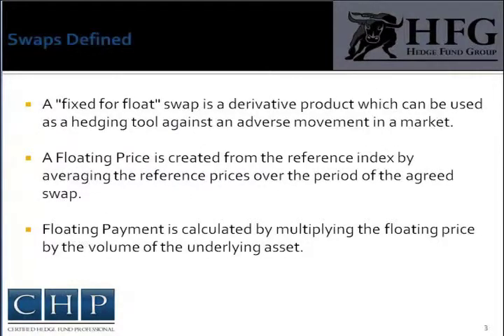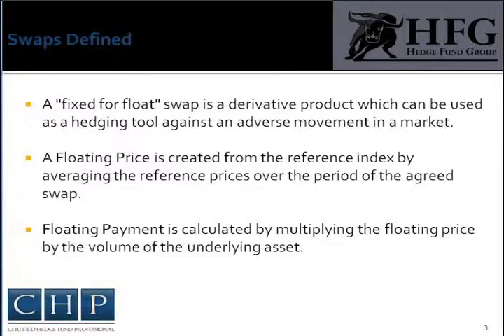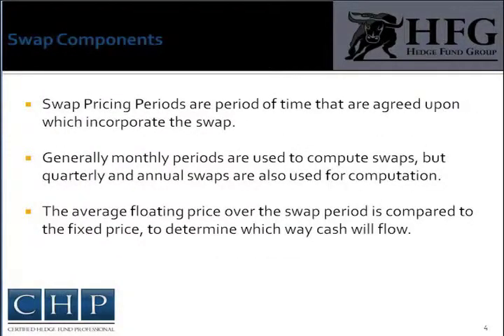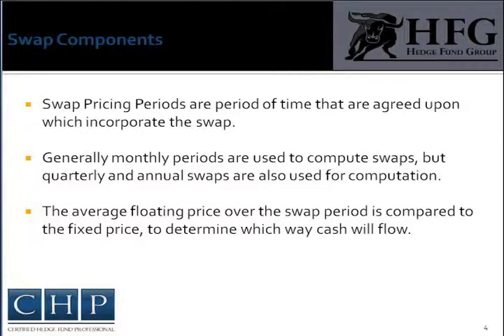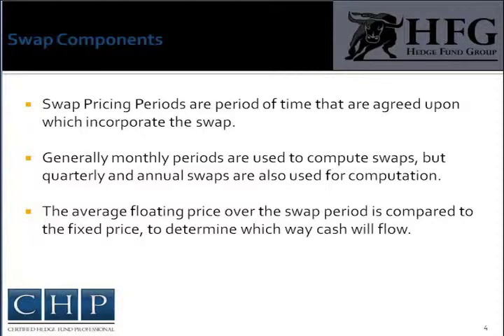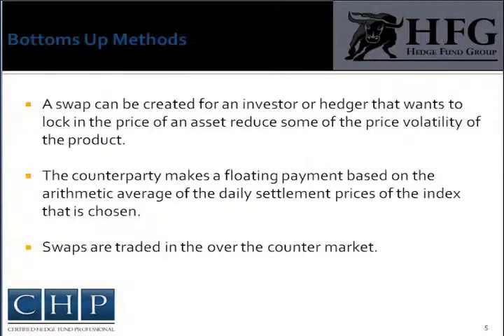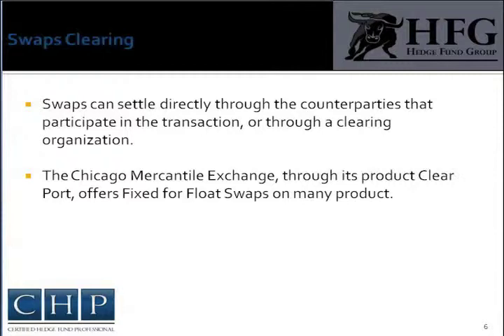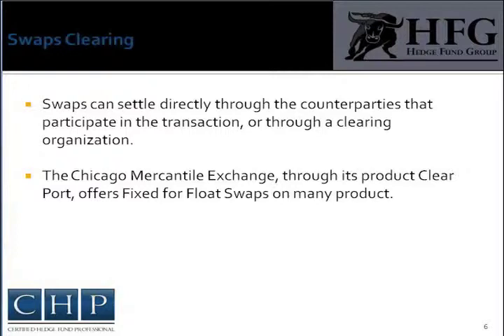Swaps | CHP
In this video module recorded for the Certified Hedge Fund Professional (CHP) designation, we cover the topic, "Swaps."